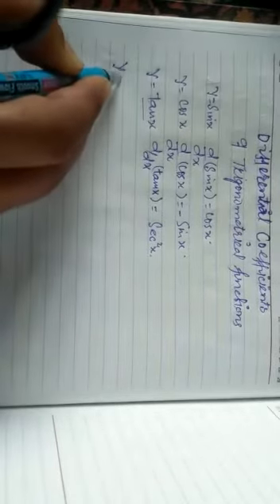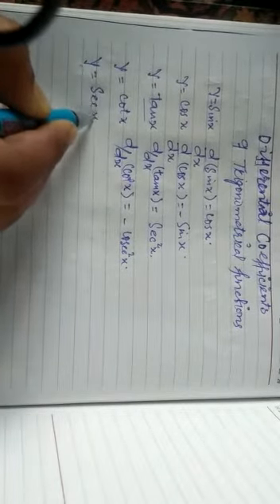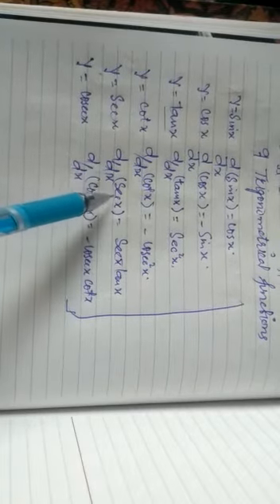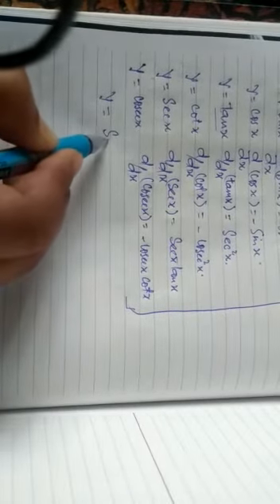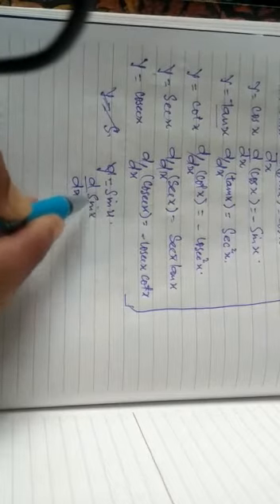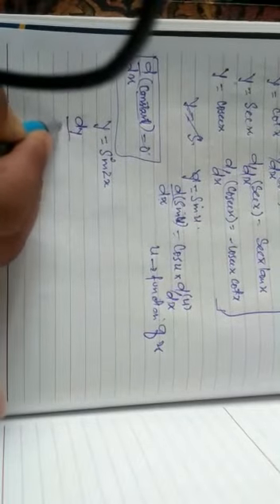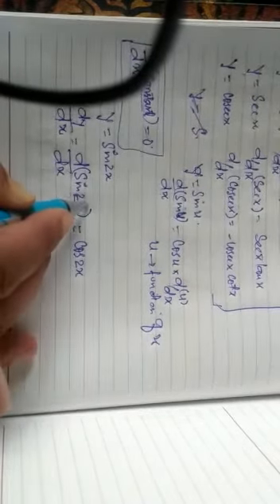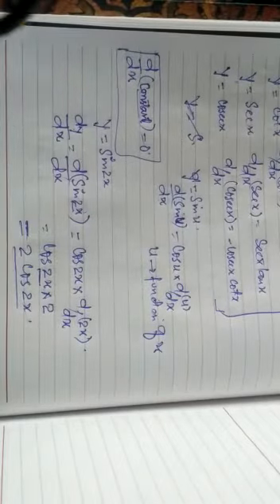CLASS 11 PHYSICS TOPIC DIFFERENTIAL COEFFICIENT OF TRIGONOMETRIC FUNCTIONS